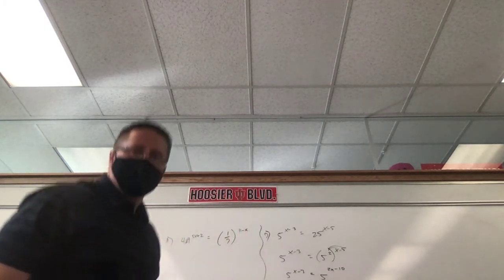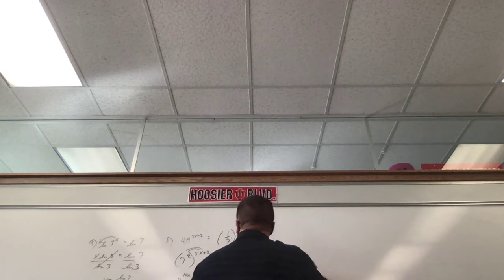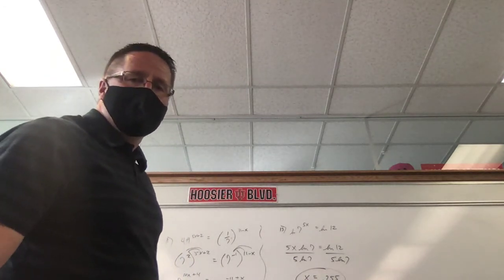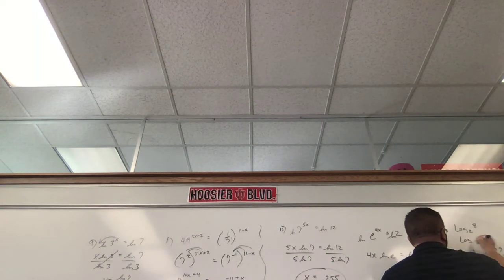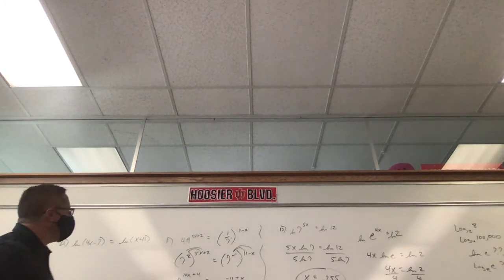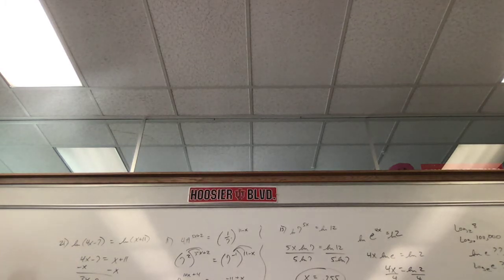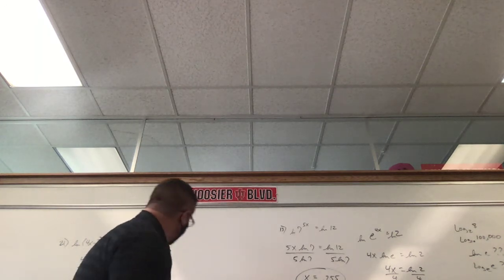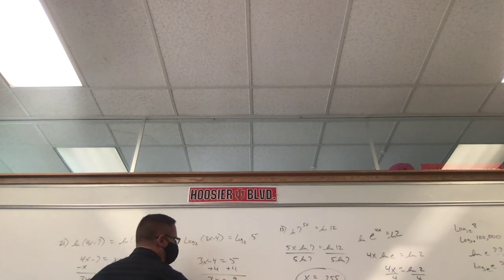4:27:21 Algebra 2 Lecture Section 6 6 part 2